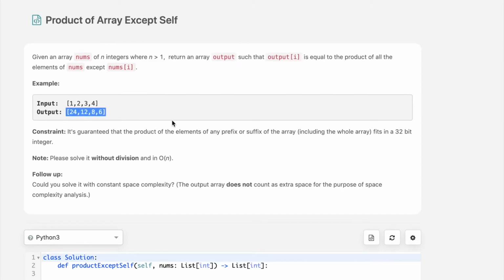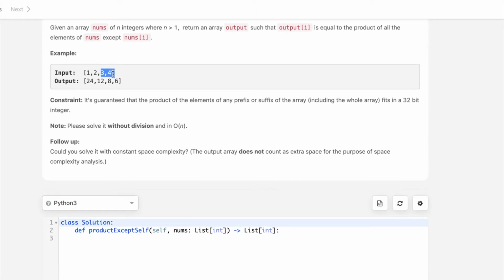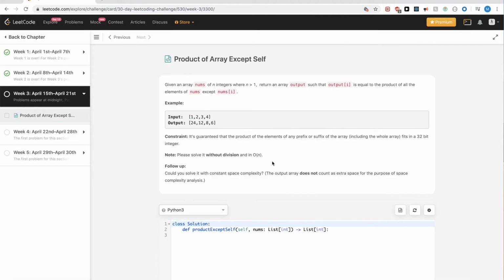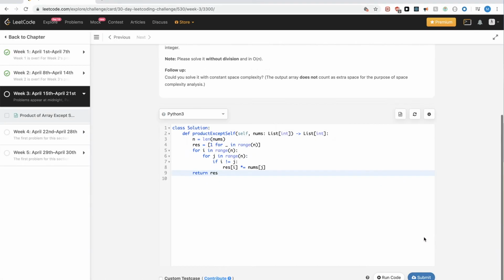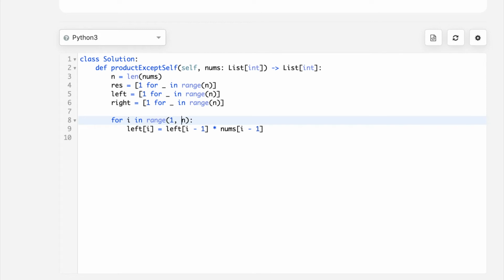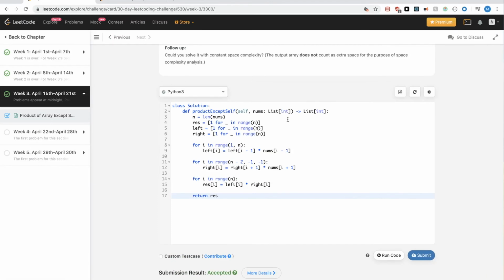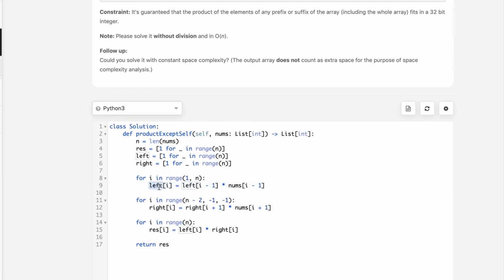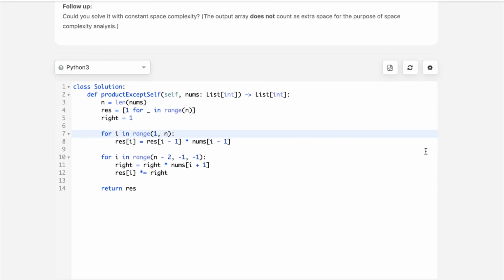Leetcode Day 15/30 of Leetcode 30 Day Challenge: Product of Array Except Self